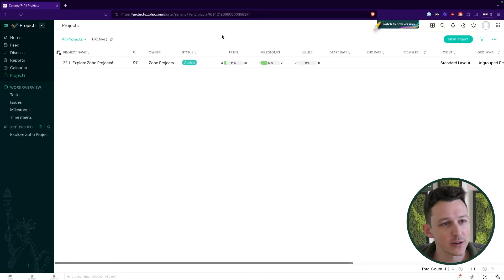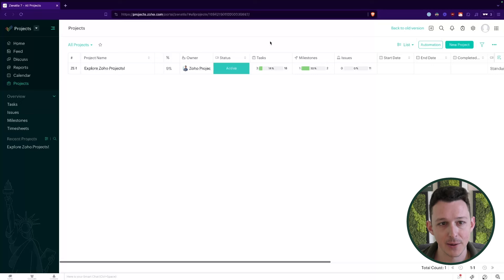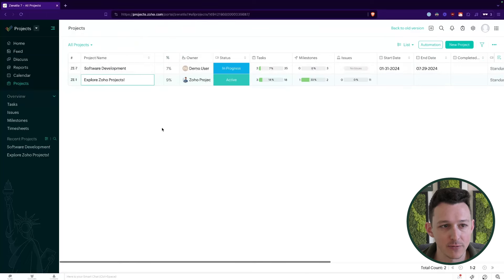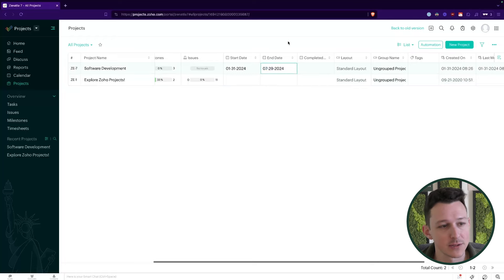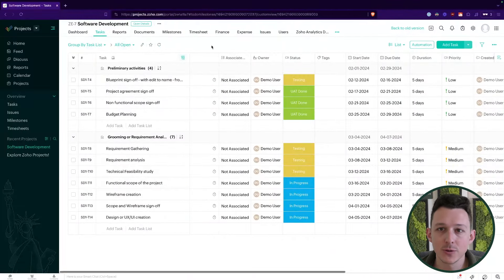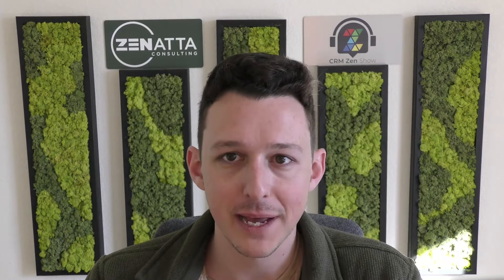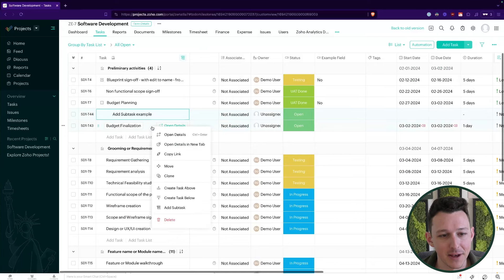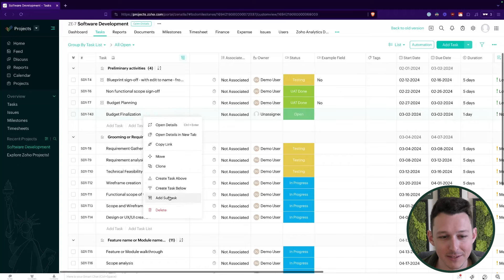NEW! Enhanced Features & Functionalities of Zoho Projects 8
In this tutorial, we walk through the significant differences between Zoho Projects 7 and the latest Zoho Projects 8 release. Covering everything from the new template gallery to enhanced task list views and improved user interface, this tutorial is essential for anyone looking to upgrade or understand the capabilities of Zoho Projects 8.

Zoho One and Beyond - An Overview of Every Zoho Application
April 16, 2024, 10:00 AM Pacific Standard Time

🎬 *TIMESTAMPS* 🎬
0:00 Intro
3:56 Key Differences
9:33 New Gantt Chart Features
12:51 Easier Automation & Custom Field Configurations
17:12 Contextual UI Improvements